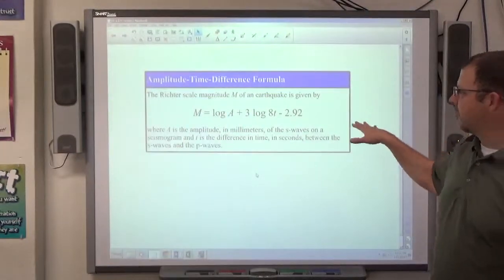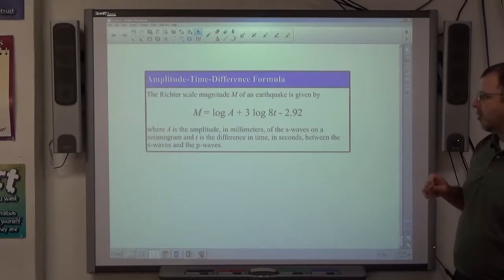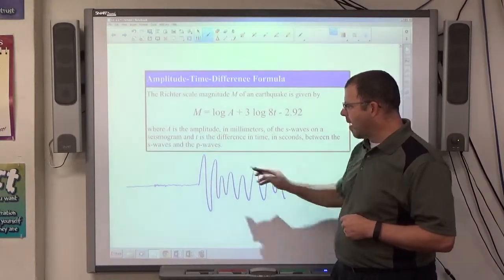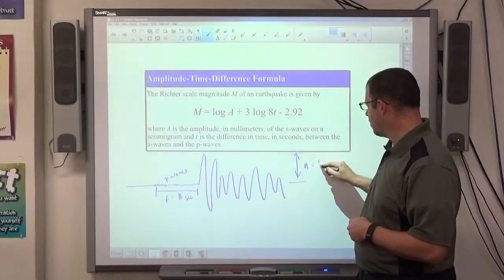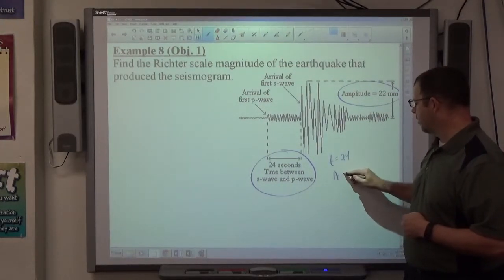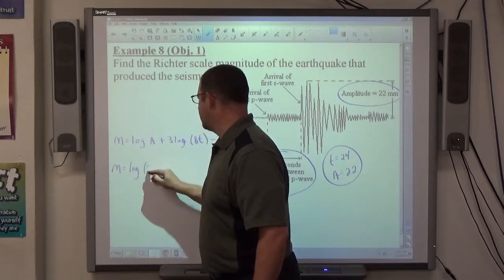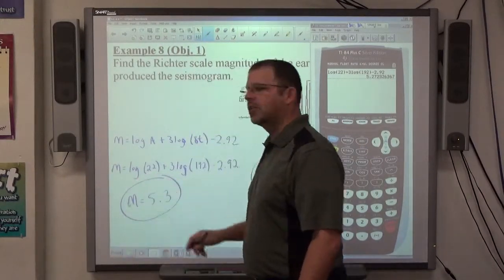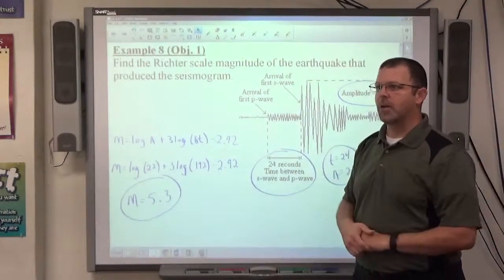Geo Trig 4.4 Example 8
Determine the magnitude of an earthquake given its seismogram.